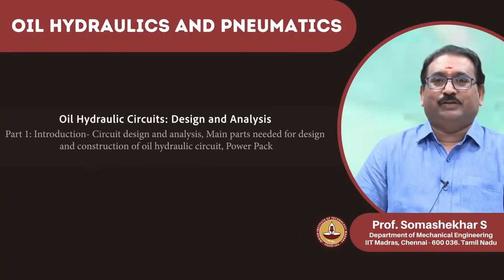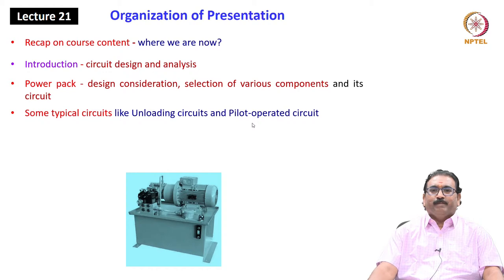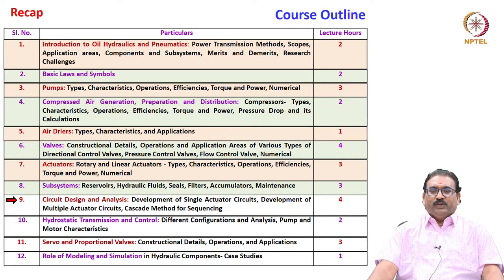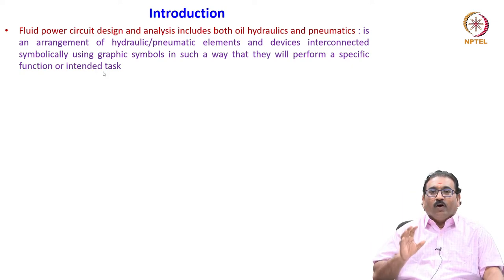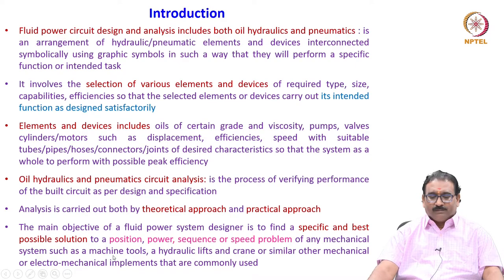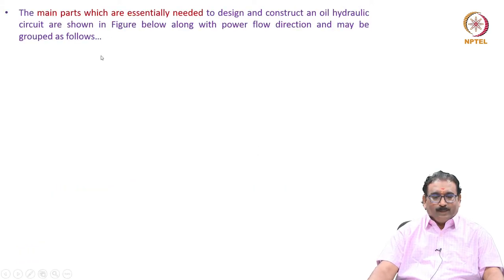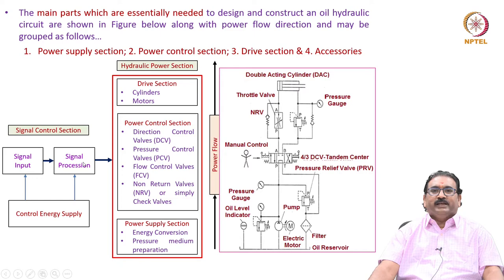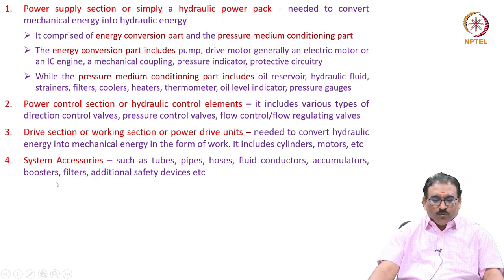8.4 - Oil Hydraulic Circuits: Design and Analysis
8.4 - Oil Hydraulic Circuits: Design and Analysis
Part 1: Introduction- Circuit design and analysis, Main parts needed for design and construction of oil hydraulic circuit, Power Pack